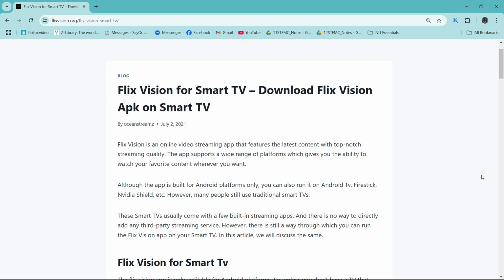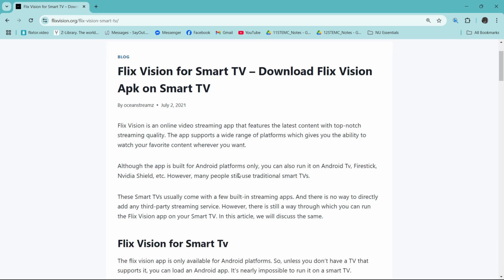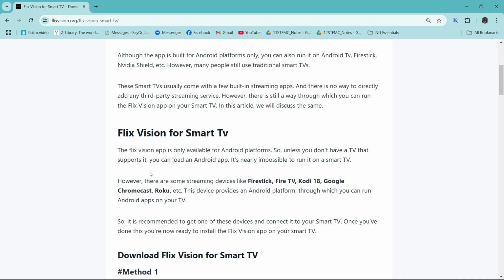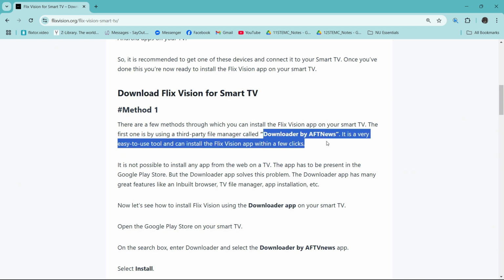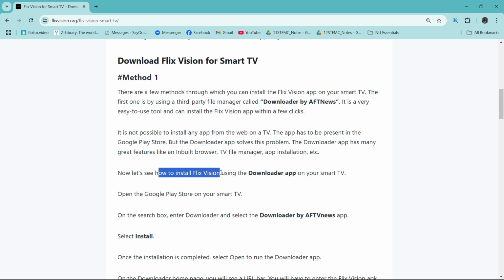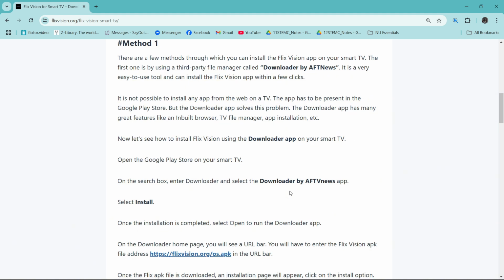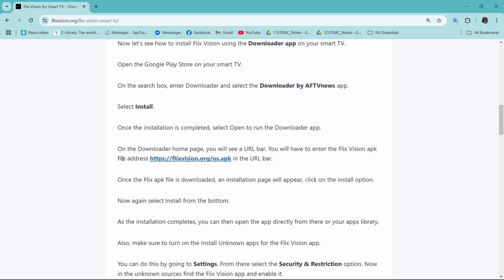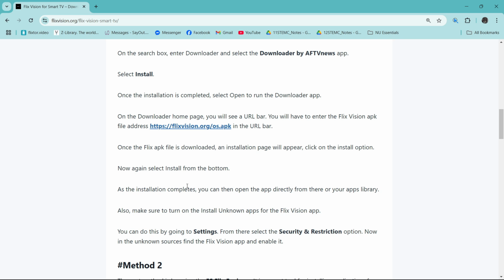How to Install FlixVision on Roku TV – Ultimate Guide 2025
Discover the easiest way to install FlixVision on your Roku TV with our step-by-step tutorial! In this video, we'll guide you through the installation process, ensuring you can enjoy your favorite shows and movies in no time. Follow these simple steps:
1. Turn on your Roku TV and navigate to the Home screen.
2. Go to the Streaming Channels section.
3. Use the search function to find "FlixVision."
4. Select the FlixVision app from the search results.